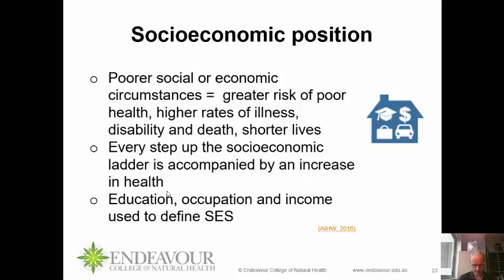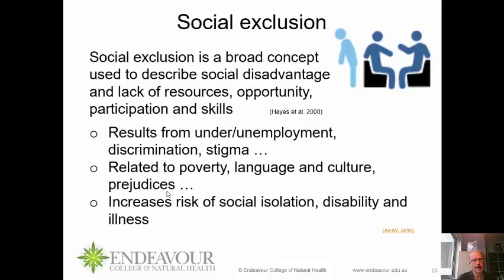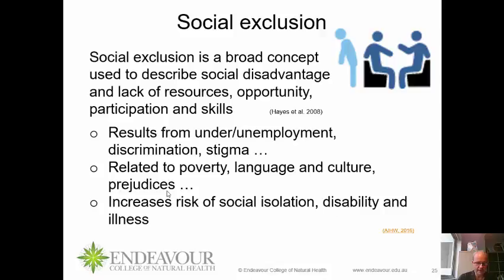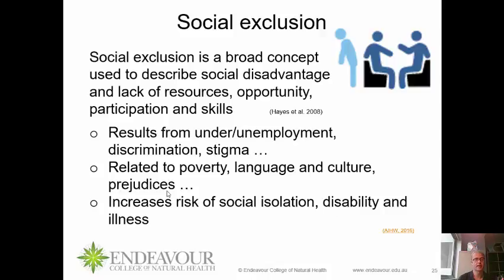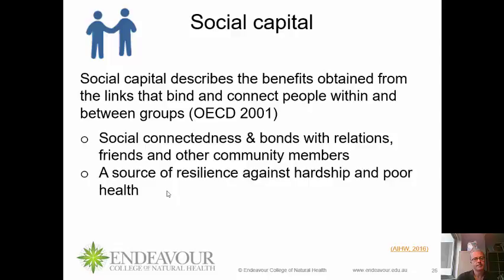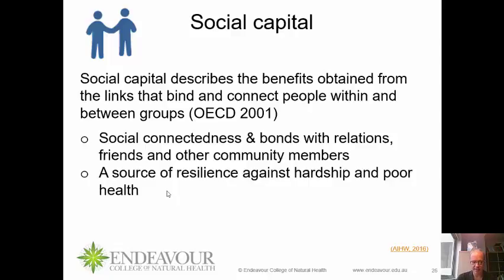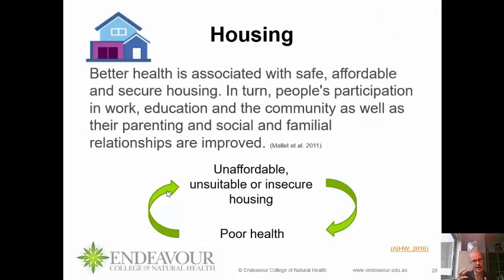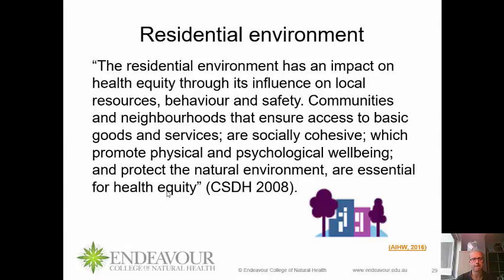soch311 2 3